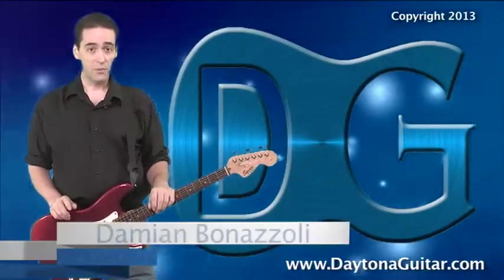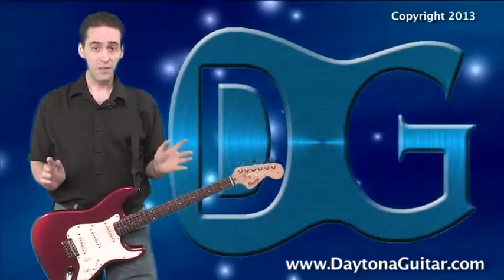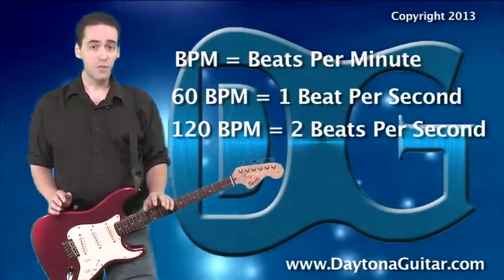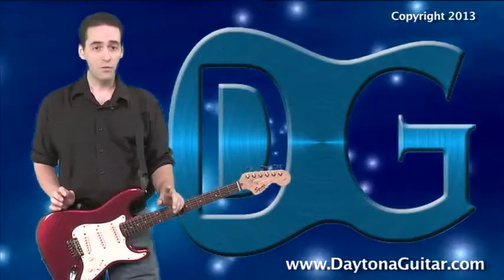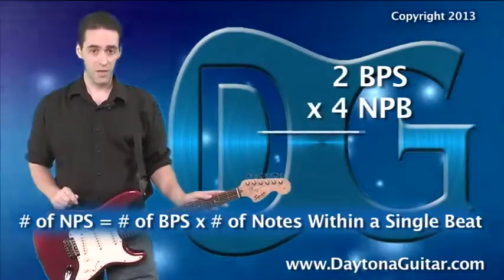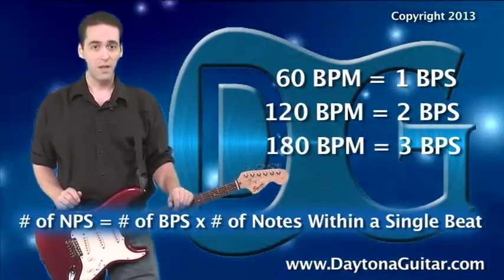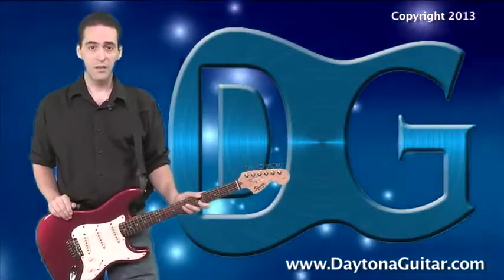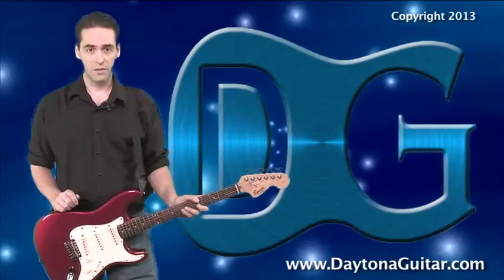Daytona Guitar - Mathematics of Shred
How important is practicing with a metronome and what will you be able to achieve if you do?   In this video I'll explain how you can attain amazing speeds and how it is all possible with The Mathematics of Shred.